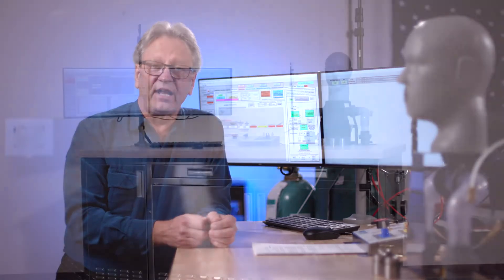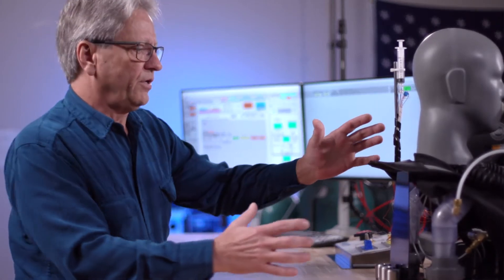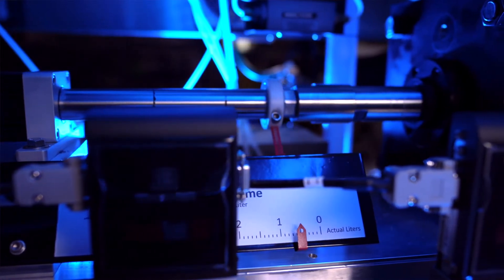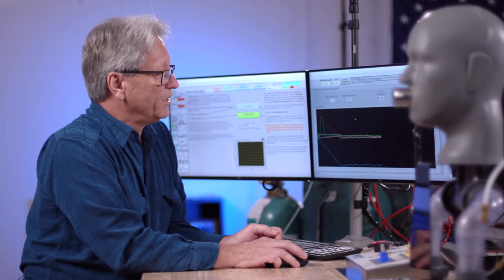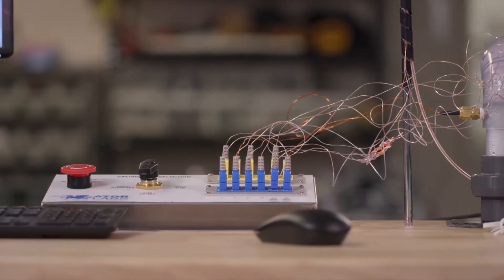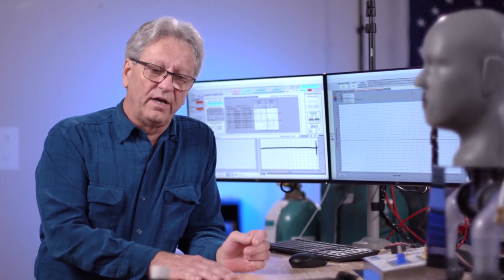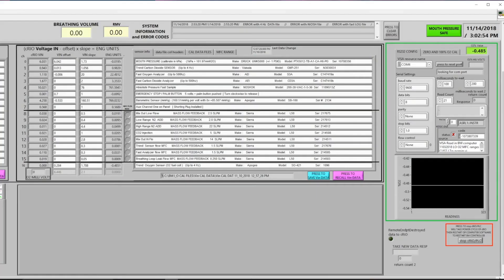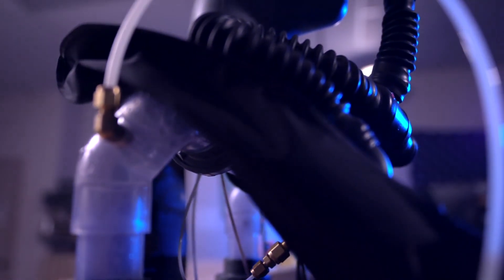Orlando space conference vid 1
Hi Elon Musk